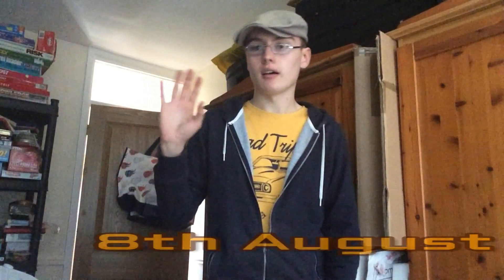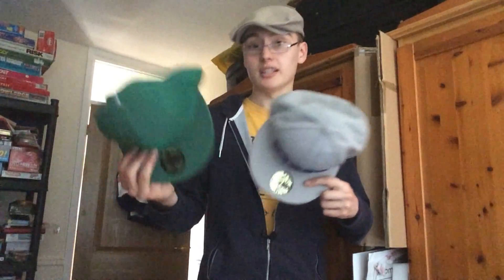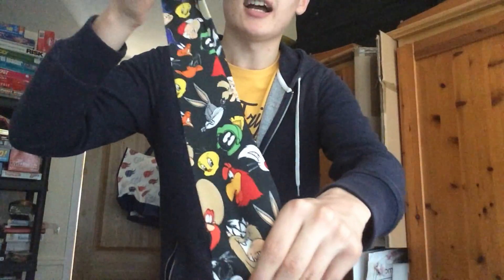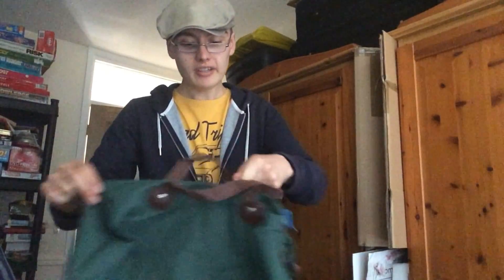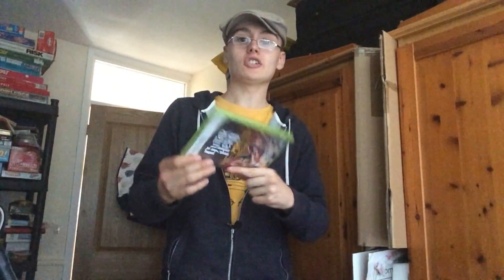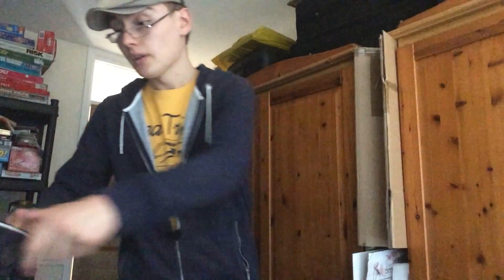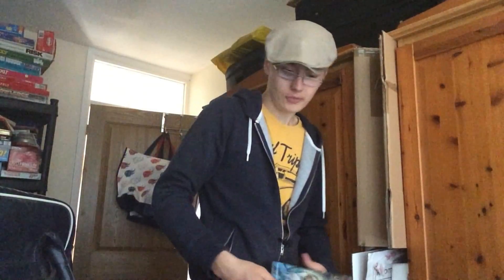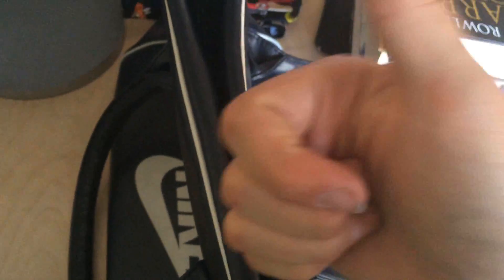eBay Reselling / Charity Thrift Store Purchases For Profits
I hope you enjoyed that video, plenty more on the way! Here are some useful links to browse at your own leisure...